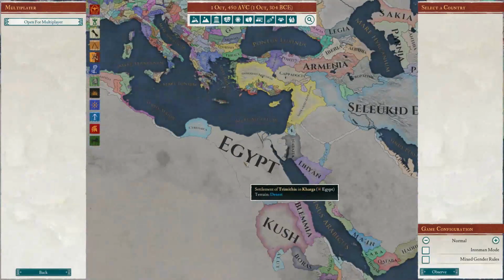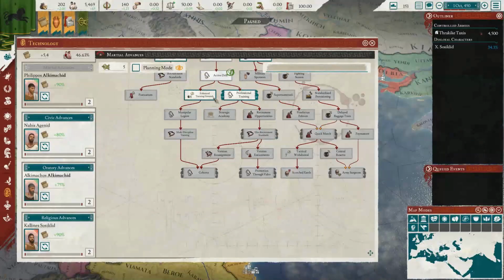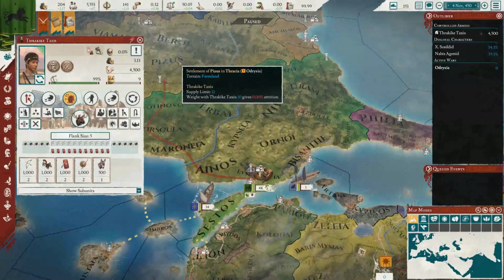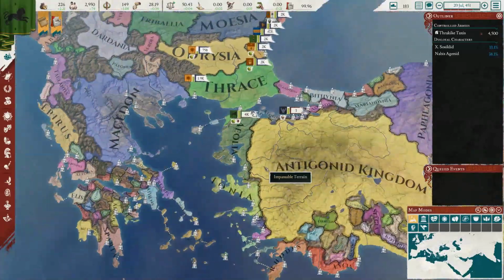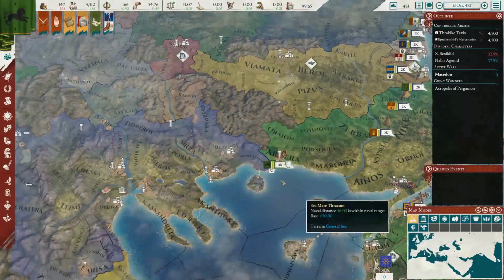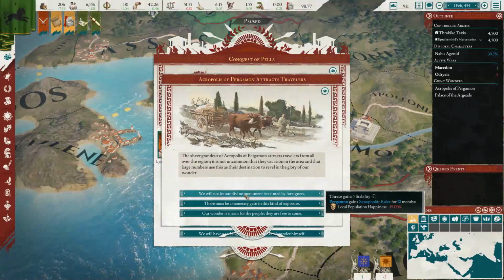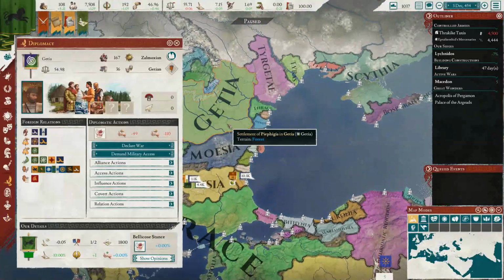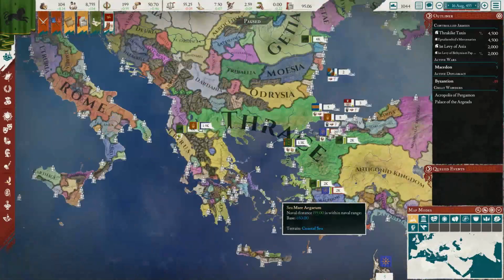#1 The Paper Kingdom | Thrace | Imperator: Rome Marius 2.0 & Heirs of Alexander Pack | Let's Play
Imperator: Rome is back!

After months of anticipation, today we start a new campaign in the brand new Imperator: Rome Marius 2.0 update and the accompanying Heirs of Alexander DLC pack as Lysimachus of Thrace, one of the Diadochi vying for supremacy in the wake of the aforementioned world-famous conqueror's untimely death.

We'll try to get our bearings with the multitude of brand new mechanics at our fingertips, including the first mission tree called the Paper Kingdom.

IRONMAN MODE

Make sure to check out my Dev Diary series for what's in store in the new update!

AND